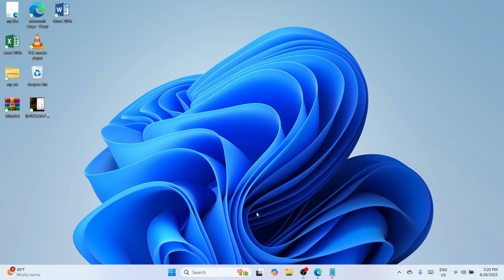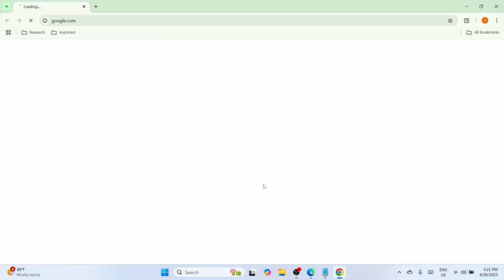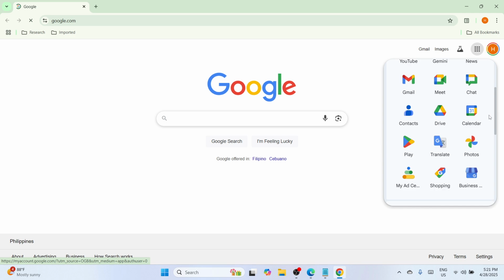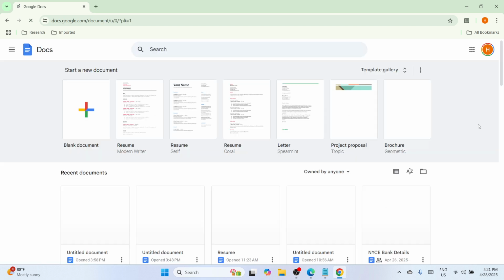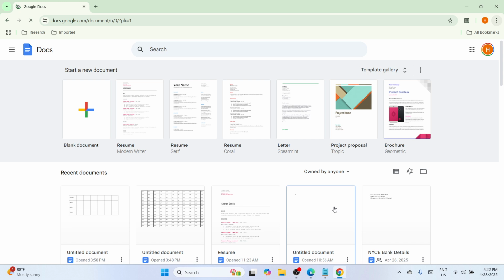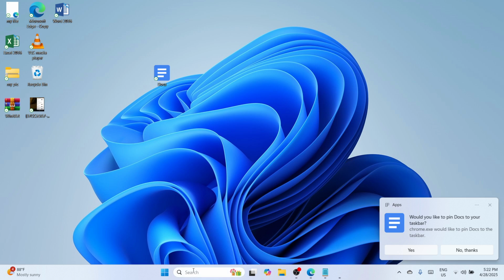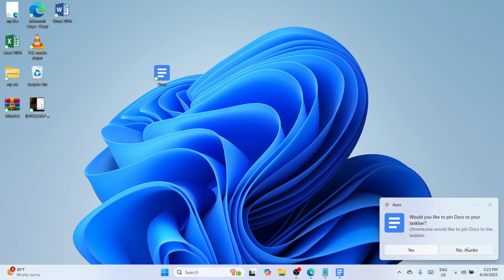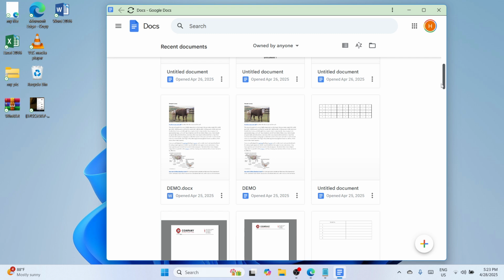How To DOWNLOAD & INSTALL Google Docs In Windows 11 PC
Learn how to easily download and install Google Docs on your Windows 11 PC.
This simple step-by-step guide helps you set up Google Docs quickly.
Get Google Docs running on your Windows 11 PC in just a few minutes!